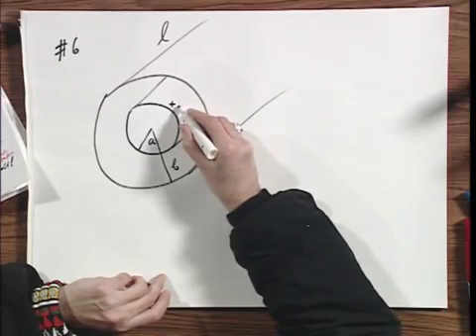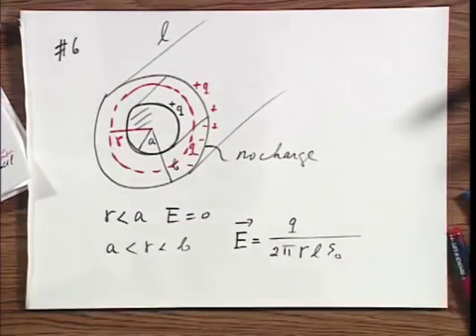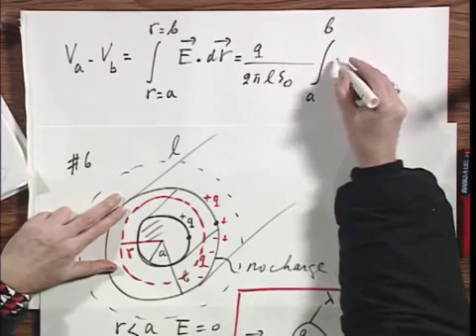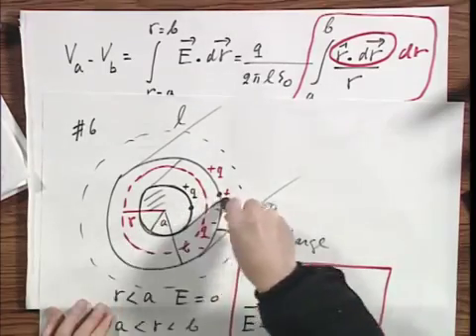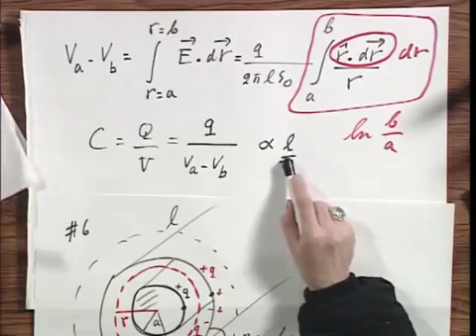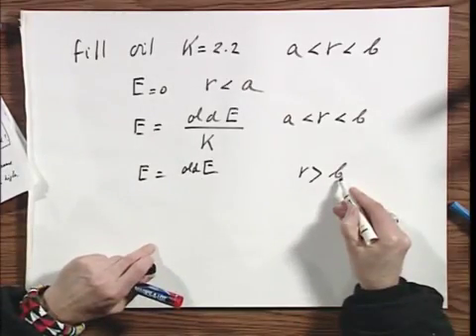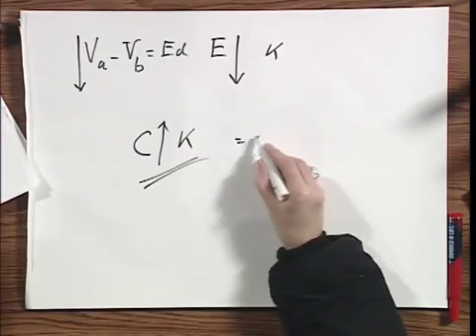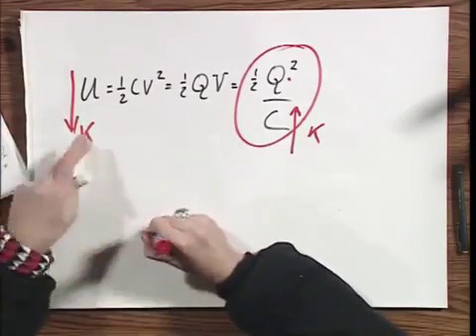Module 1 3 5 MIT 8 02SC Physics II Electricity and Magnetism, Fall 2010 aLp uKvFfFk